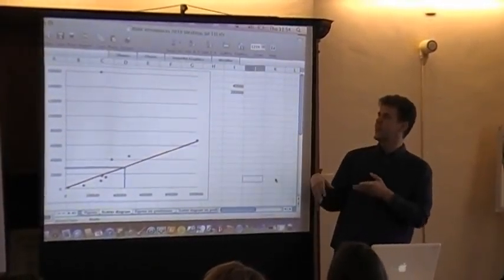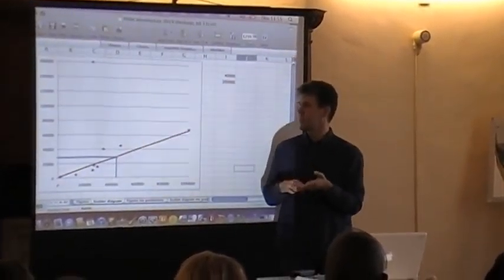LGBT History Month 2013 - November 2012 pre-launch event at Bletchley Park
Lesbian Gay Bisexual Trans History Month is in February every year and has been going since 2003. It is a chance  for English schools to engage in events, or implement ideas in their classrooms, that combat the epidemic of homophobic abuse from and between children, and fights the cult of verisimilitude in education.

Please lobby your headteachers to get them to engage in this fantastic educational event. If they aren't participating - demand to know why not and insist they do. Many Education Authorities, and school managers, including headteachers, are either actively homophobic, or are turning a wilful blind eye to abuse being perpetrated on their premises.

LGBT History Month is not about sex, it's about identity. Combating homophobia is not just combating ignorance  - it's about saving lives.

My deep thanks to Tony Fenwick and Sue Sanders, co-chairs of LGBT HM and SchoolsOut ), for organising Thursday's event and allowing me to make a small contribution for the first time - and as Promotions Officer I look forward to doing justice to the organisation's good work and raising its public profile.